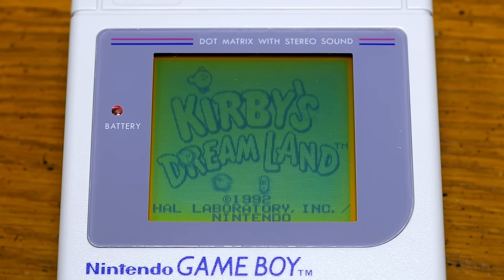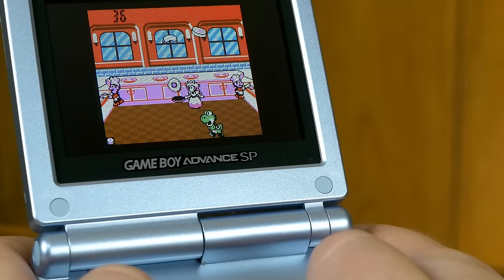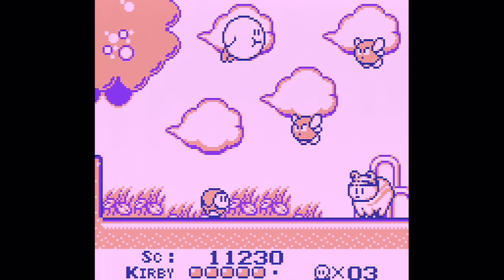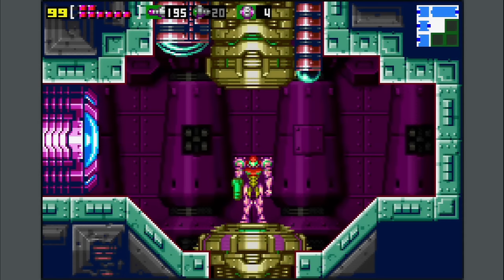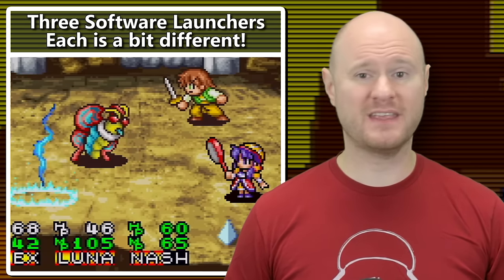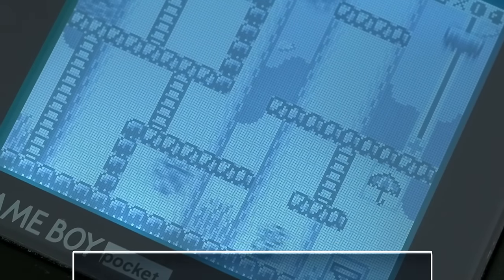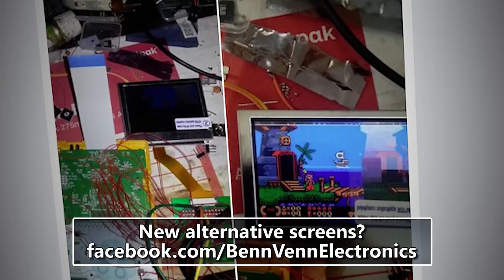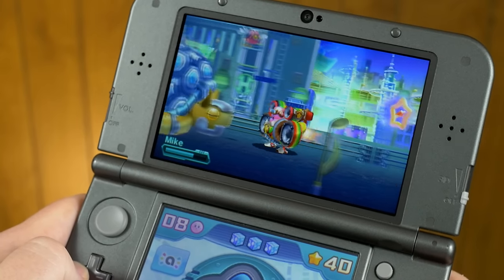Nintendo Game Boy, Game Boy Color, and Game Boy Advance :: RGB208 / MY LIFE IN GAMING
Getting the Best Picture from your Game Boy, GBC, and GBA Games! In this episode, we examine and compare every piece of official hardware that can play games for Game Boy, Game Boy Color, and Game Boy Advance - the handheld options, as well as the Super Game Boy, Super Game Boy 2, Wide-Boy 64, and Game Boy Player. We also look at Swiss and the Game Boy Interface for the GameCube, the most popular mods, hardware alternatives, and emulation options.

► Datel Action Replay for GameCube

► MLiG T-Shirts and other Merch!

♫ Theme Music♫

✔ Shipping ✔

❤ Social ❤